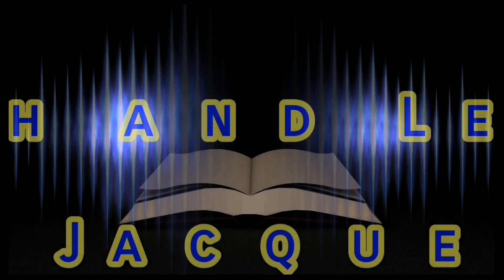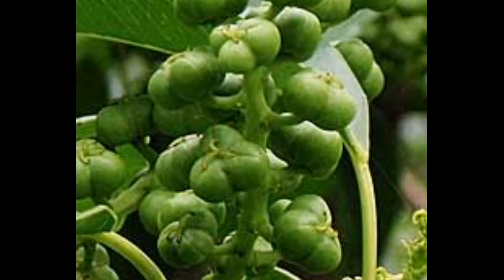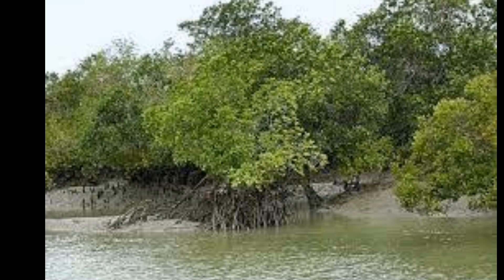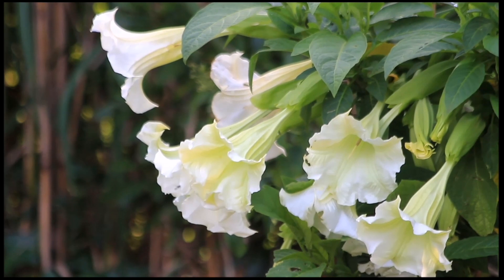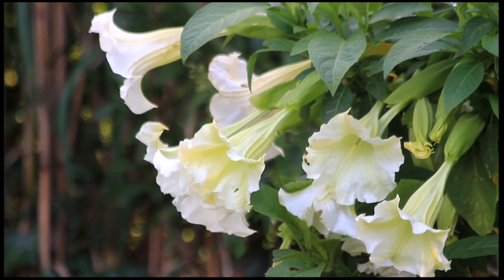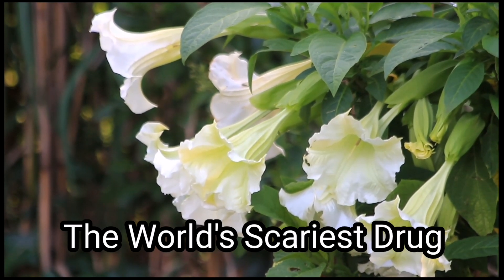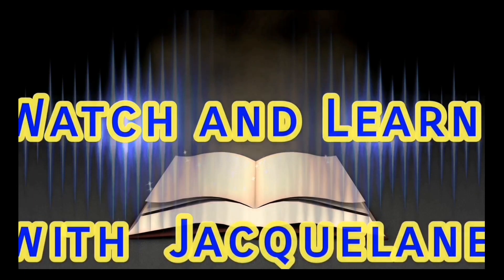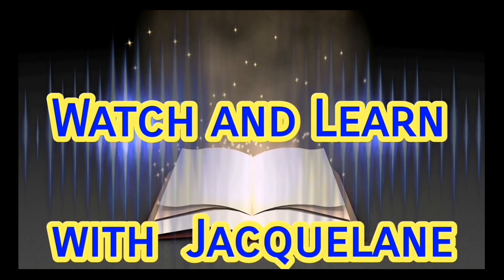World's Deadliest Ornamental Plants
This is featuring ornamental plants that are poisonous.